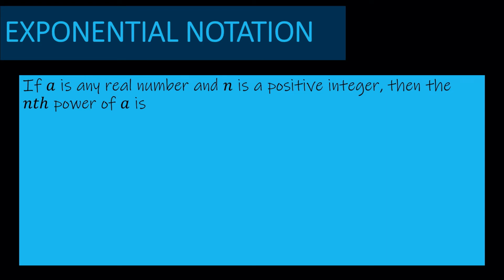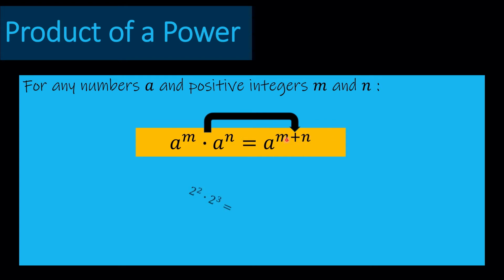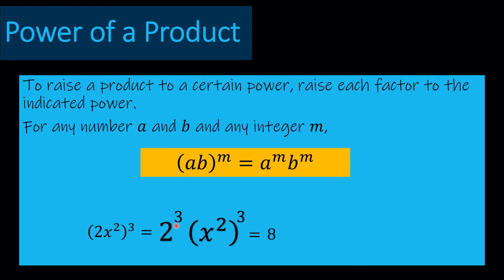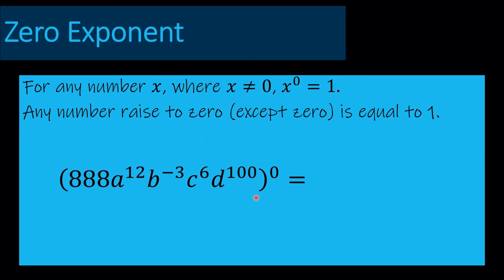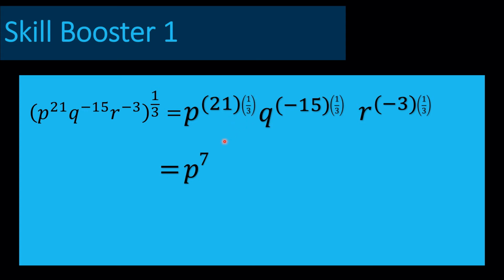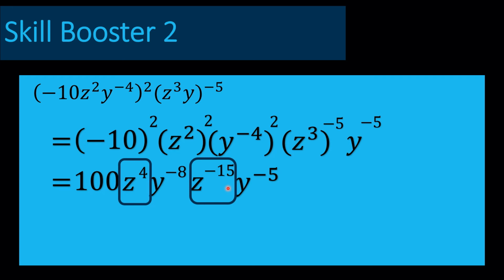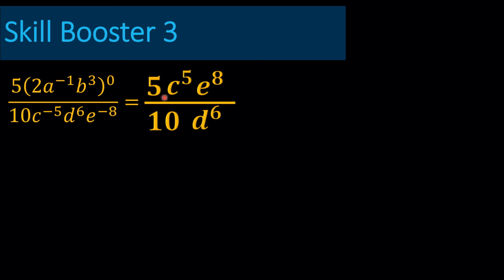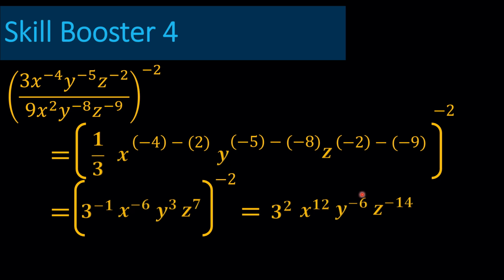Simplifying Exponential Expressions using the LAWS OF EXPONENTS |ZERO EXPONENTS |NEGATIVE EXPONENTS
In this tutorial video, you will learn how to simplify exponential expressions by applying the following laws of exponents.
1.Product of a Power
2. Power of a Power
3. Power of a Product
4. Quotient of a Power
5. Power of a Quotient
6. Zero Exponent
7. Negative Exponent
In every presentation of each law, an example is provided for you to clearly understand the particular law.

After all laws are presented, there are exercises that will boost your skill on simplifying exponential expression.

Timestamps
00:00 - Intro
00:18 - Exponential Notation
01:43 - Laws of Exponent
02:45 - Product of a Power
04:59 - Power of Power
06:23 - Power of a Product
08:37 - Quotient of a Power
10:10 - Power of a Quotient
11:52 - Zero Exponent
12:30 - Negative Exponent
14:13 - (𝑝^21 𝑞^(−15) 𝑟^(−3) )^(1/3)
17:52 - (−10𝑧^2 𝑦^(−4) )^2 〖(𝑧^3 𝑦)〗^(−5)
22:17 - 〖5(2𝑎^(−1) 𝑏^3 )〗^0/(10𝑐^(−5) 𝑑^6 𝑒^(−8) )
24:41 - ((3𝑥^(−4) 𝑦^(−5) 𝑧^(−2))/(9𝑥^2 𝑦^(−8) 𝑧^(−9) ))^(−2)
28:40 - GOD LOVES YOU